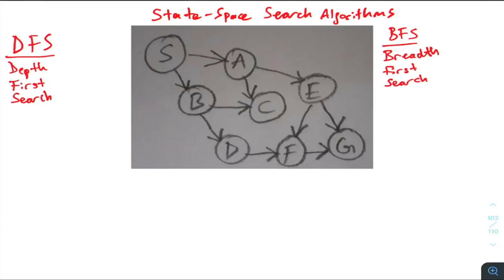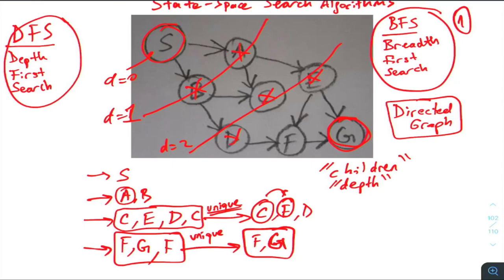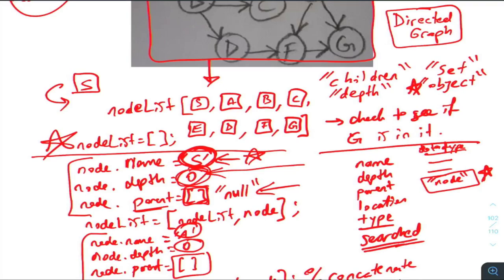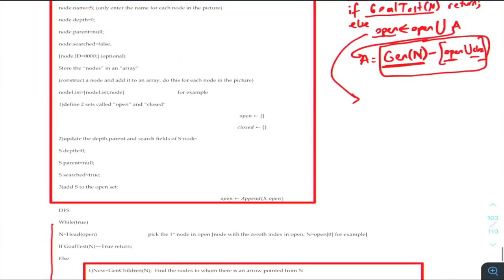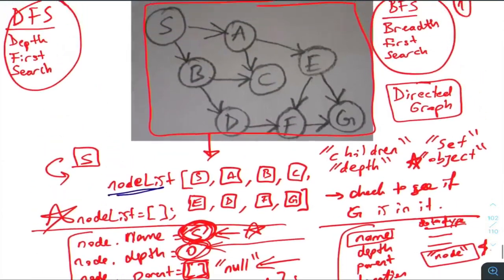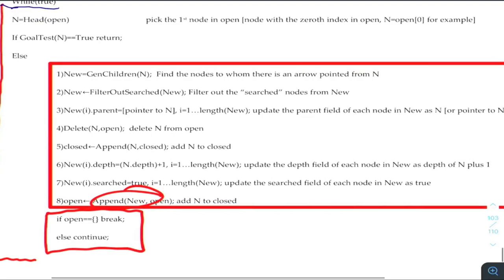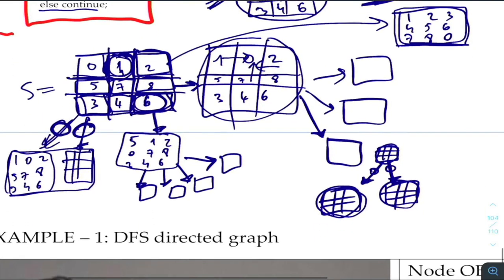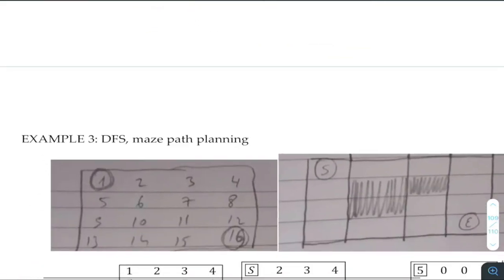maze path planning using BFS - DFS [MATLAB implementation] - 001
[artunsel][AT][gmail][DOT][com]

NPTEL - Artificial Intelligence Course Lectures
by Prof. Deepak Khemani
Department of Computer Science and Engineering
IIT Madras